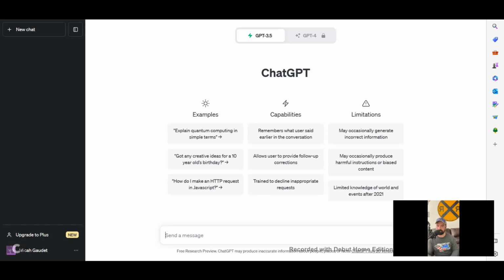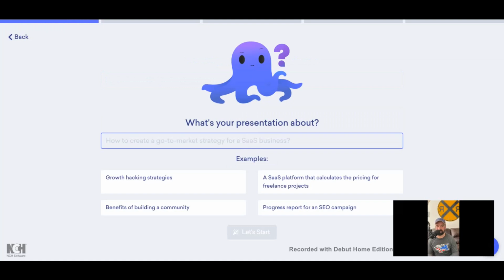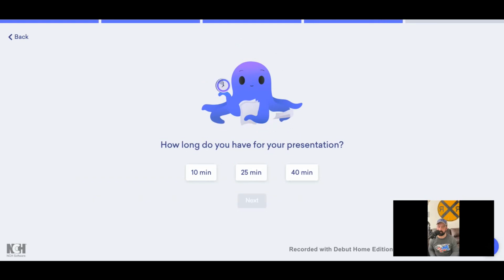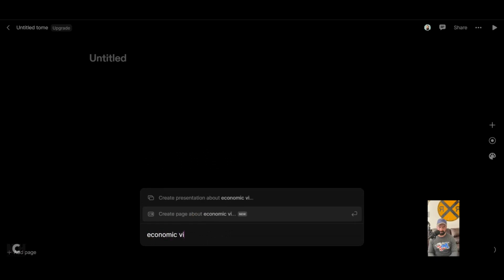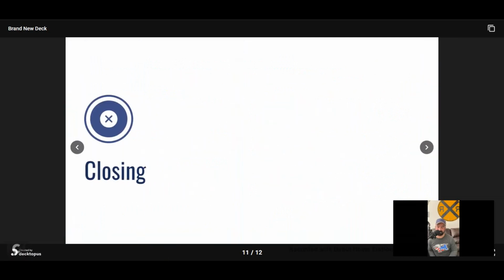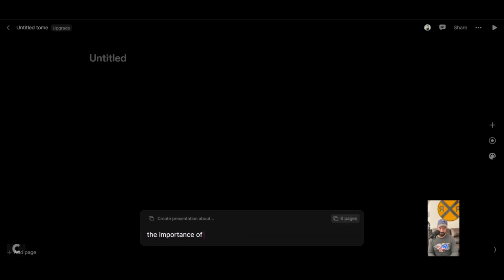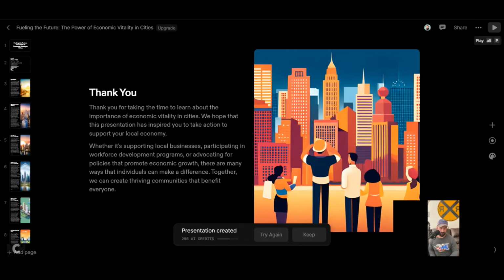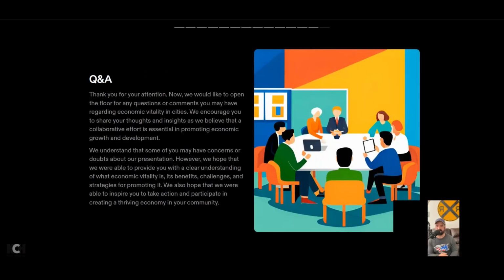10X your Slides in MINUTES! Free AI Tool Revealed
Explore the future of content creation and business automation with this comprehensive tutorial on AI tools, beyond the revolutionary ChatGPT. This video provides an in-depth look into the world of artificial intelligence and its practical applications in business.

The video begins with an introduction to AI tools for content creation, focusing on how they can streamline your workflow and enhance your productivity. It then delves into the specifics of using Decktopus, a powerful AI, showcasing its capabilities in generating human-like text.

Next, the video introduces Tome AI, a cutting-edge tool that can be downloaded for free. It demonstrates how Tome AI can transform the way you create presentations, making it an invaluable tool for businesses. The video also provides a step-by-step tutorial on how to use this AI for creating PowerPoint presentations, highlighting its features like AI slideshow maker and AI slide presentation.

The video also covers two of the best and most useful AI tools available in 2023, emphasizing their role in automation. It discusses how these AI tools can be used for local governments, both in a general sense and specifically in 2023, and how they can be accessed for free.

Whether you're looking for AI tools to enhance your content creation or seeking ways to automate your business processes, this video is a must-watch. It not only provides a tutorial on using these AI tools but also gives you a glimpse into the future of AI in business.

So, if you're interested in AI for PPT, AI presentation slides, or simply want to learn more about free AI tools and automation with AI, don't miss out on this video. It's your guide to navigating the world of AI tools in 2023 and beyond.

00:00 Introduction
00:11 Decktopus AI
01:46 Tome AI